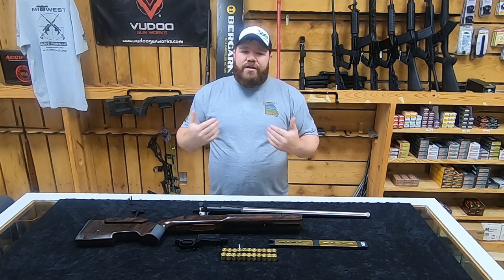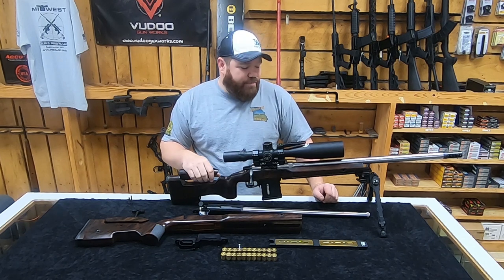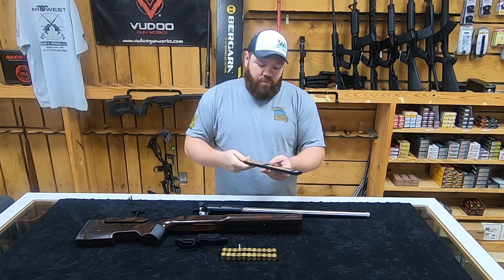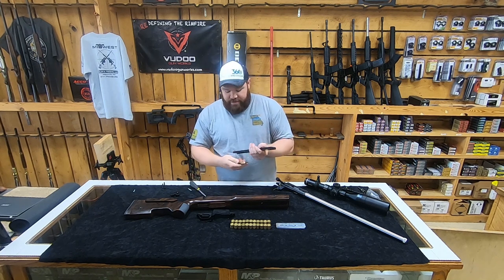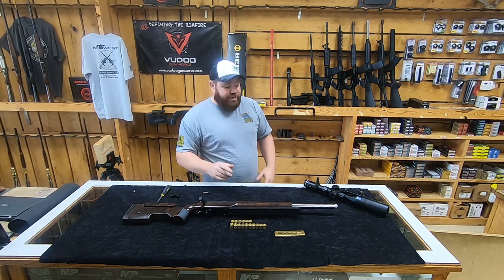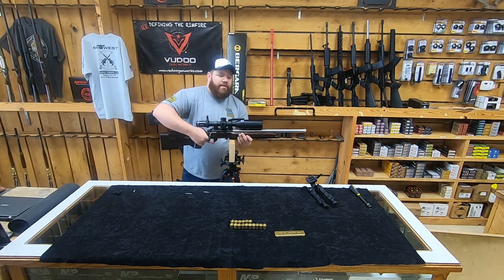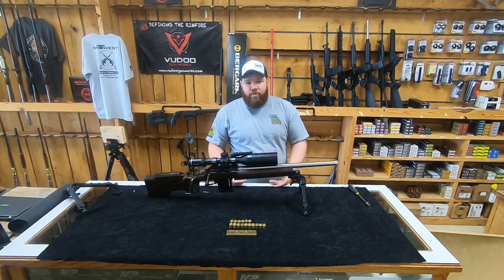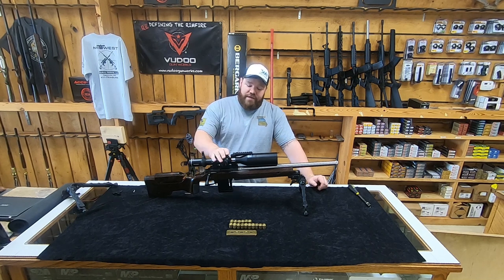Vudoo 360 Balanced Rifle! (360 Precision/Foundation Genesis 2)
With the help of 360 Precision's weighted arca rail system we will try to balance a vudoo v-22 360 in a Foundation Genesis 2 (MG2) stock. Lets see how it goes. Be sure to go check out 360 Precisions website to try one of these for your self.